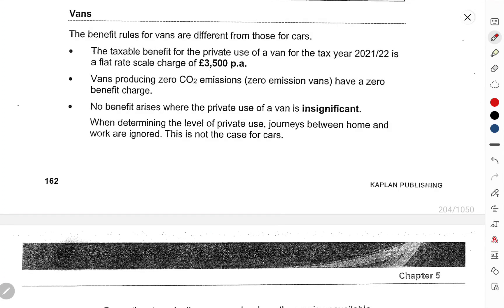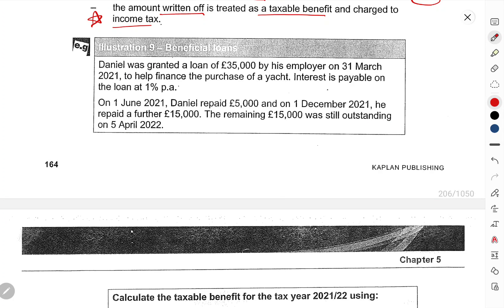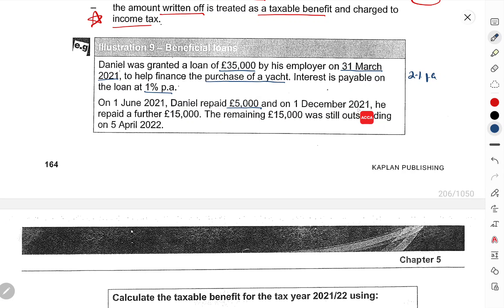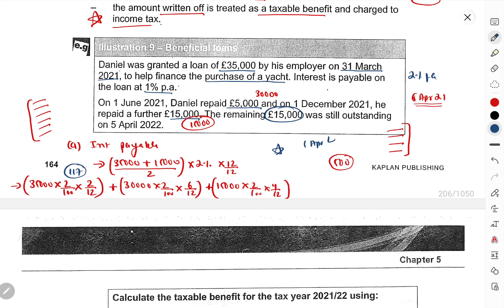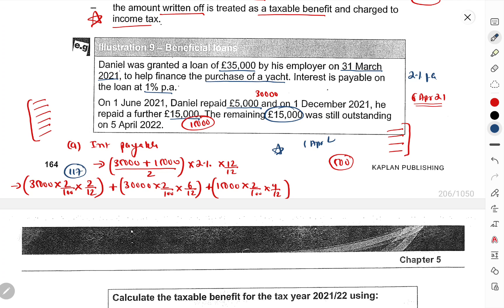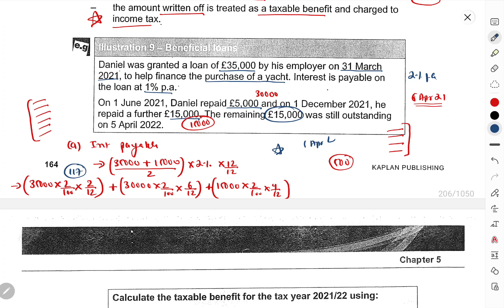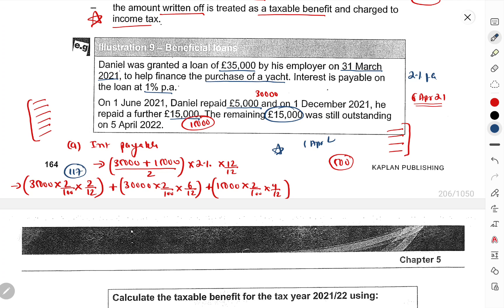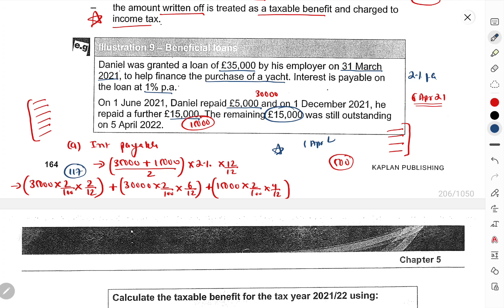ACCA F6-Taxation (UK)- Chapter 5 - Employment Income (Part 5 Complete)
In this video, I have explained the above-mentioned chapter in Hindi and English mix so that the students can understand the above topic easily and all their concepts are clear and their general queries are solved. So for effective studying, keep the book handy while studying from these videos. Topics Covered:
Registered Pension Schemes
Occupational Pension Scheme
Personal Pension Scheme
Tax Relief Rules

UK taxation
ACCA F6 Taxation
ACCA F6 Taxation Complete Course . .
The purpose of this video is to explain the wording of this book in the native language so that students can understand the concepts in a better way and clear their exams with good marks. I, in any way, do not recommend students to download PDFs from unknown sources and get their prints for study purposes. It is ethically wrong. You should always buy books from a registered distributor in your country. Copyright - Kaplan Publishing Here is the list of new telegram study groups but before you join I want you all to know that no one is allowed to share any picture or PDF in this group.  This group is solely for the purpose of discussing subject-related queries. And I expect all students to follow this.

A student will be permanently banned from the group if he/she is found :
1. Selling any lectures/pdfs
2. Asking students to DM him/her for any unethical activity
3. Sending inappropriate messages in the group and
4. Disturbs the group in any way

Kindly follow what I said and be ethical.